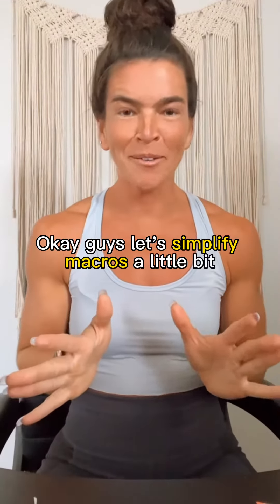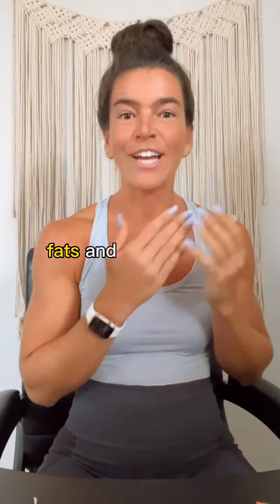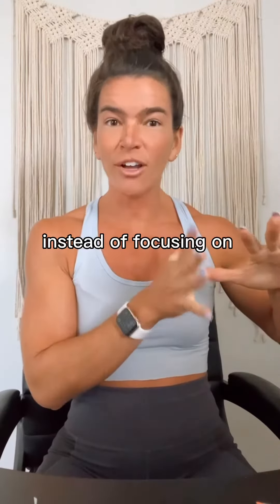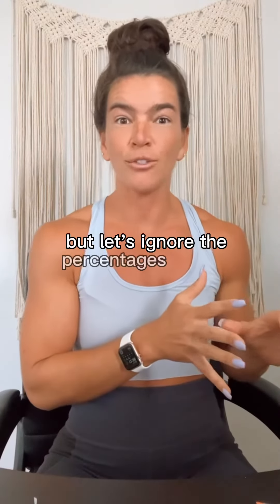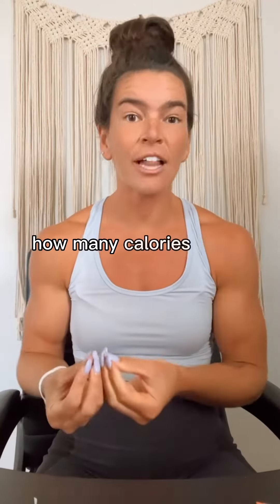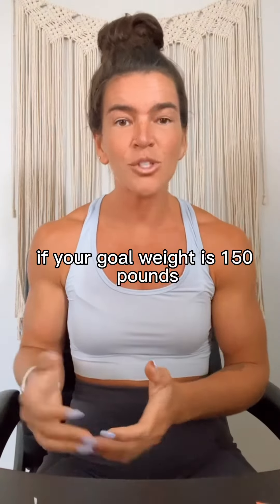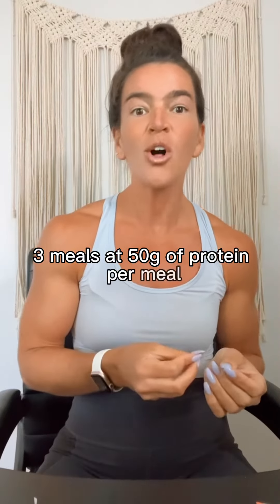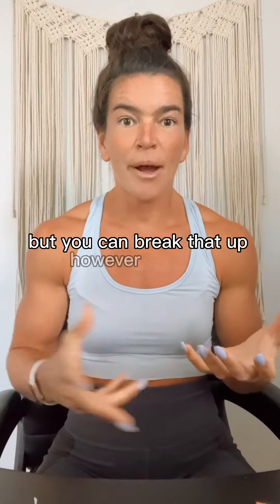Easy Macros 🤌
Macros simplified 🤌

Whether your goal is losing body fat and/or building muscle, macros are your friend.💯

But I know they can be confusing at first, so let’s break it down to calories and protein first.

✅ Determine your calories (DM me if you need help figuring this out)

✅ Determine your protein goal (0.8-1.2g per pound of goal bodyweight)

Work on hitting those numbers first.

Try to eat mostly healthy fats (like avocado, olive oil, coconut oil, etc) and complex carbs (like fruits & veggies) but don’t worry about the macro numbers right now.

Even my paying clients don’t usually start out with “full macros” because frankly tracking calories and protein is enough at first to start moving the needle 👌

Reduce the overwhelm and give it a try!

If you need 1:1 accountability or coaching, shoot me a DM! I’d love to learn more about your goals and see if I can help you out 😊